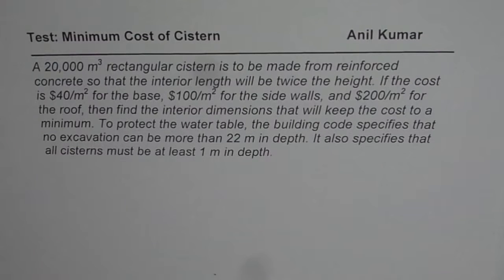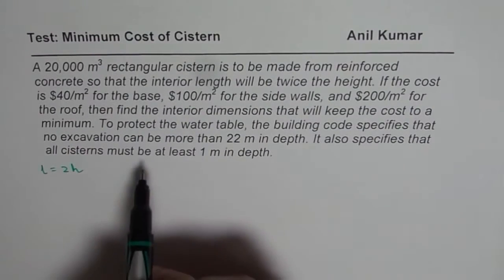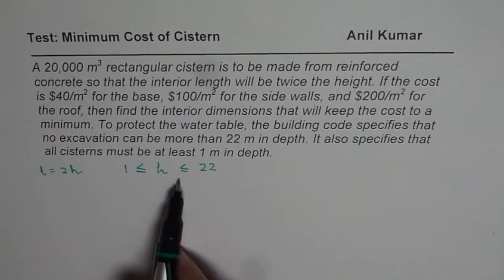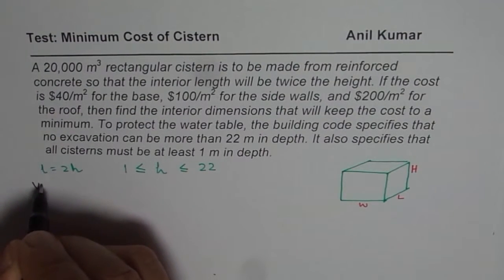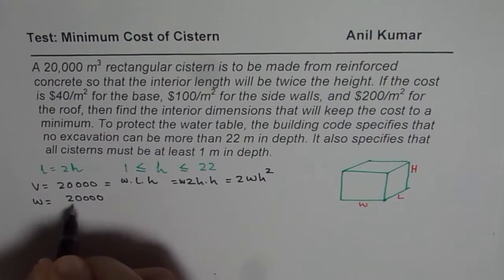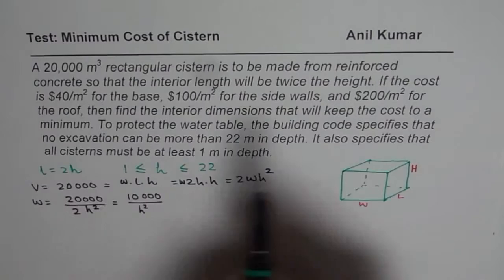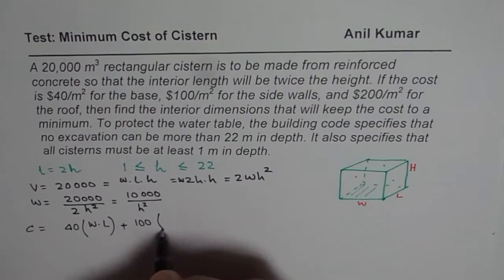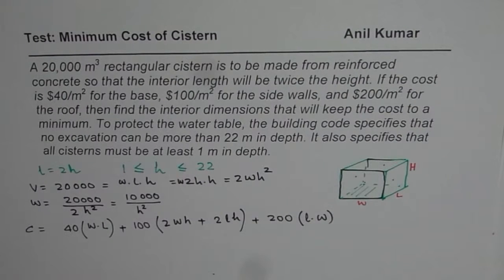Minimum Cost of Cistern with Different Rates Calculus Optimization MCV